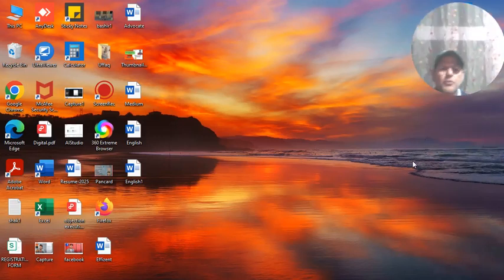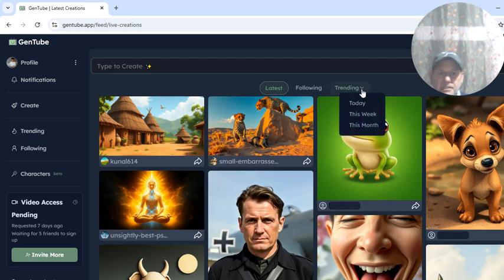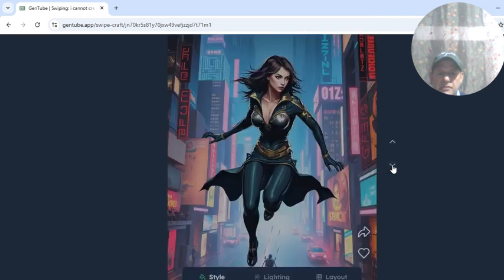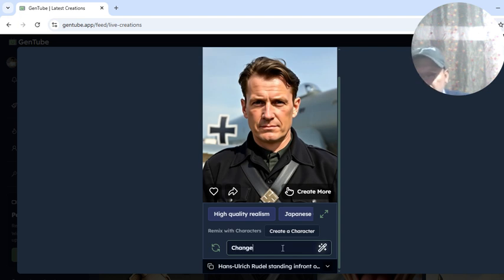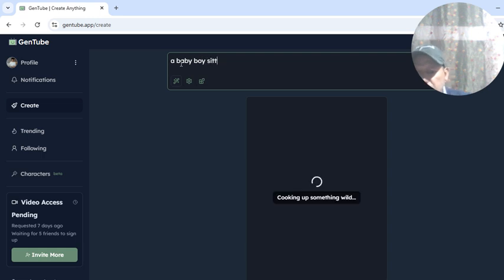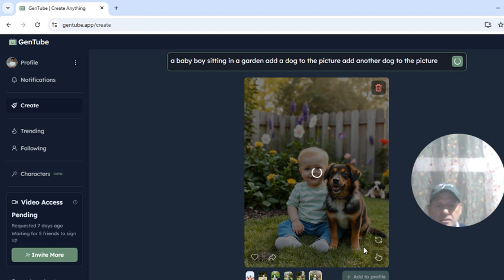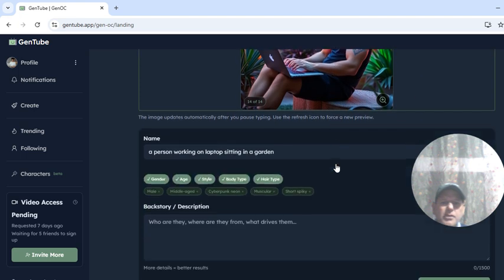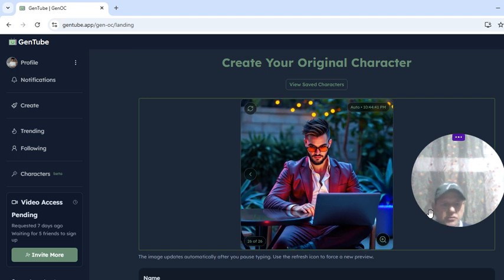Gentube AI Tutorial ! Gentube Kya Hai ! Generate AI Unlimited Images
Gentube AI Tutorial ! Gentube Kya Hai ! Generate AI Unlimited Images ! Best AI Image Generator